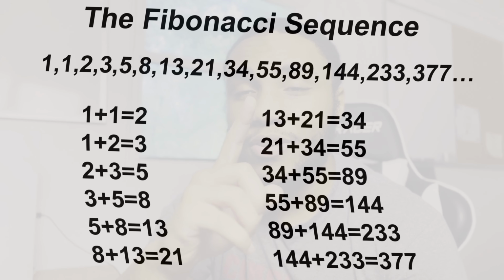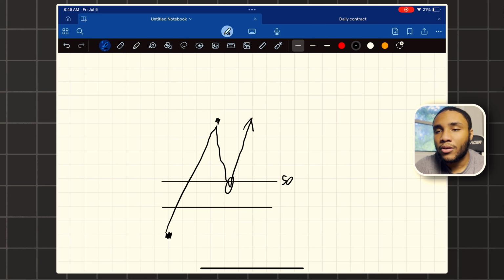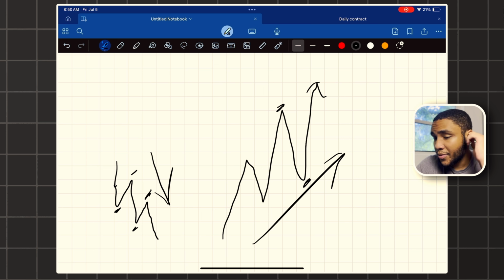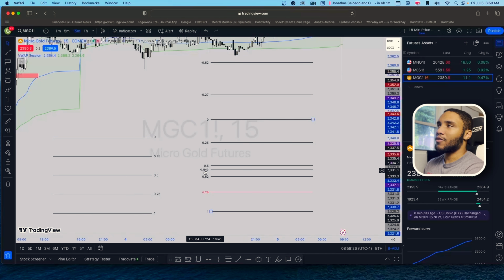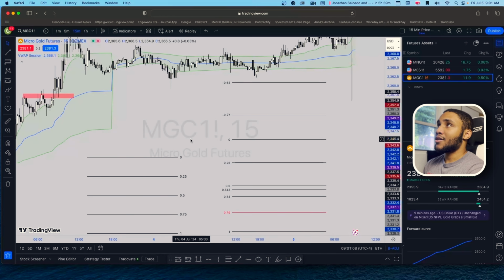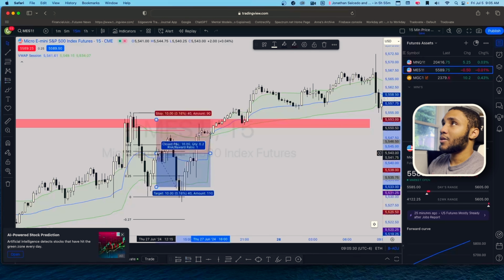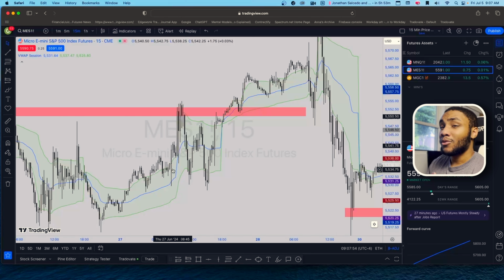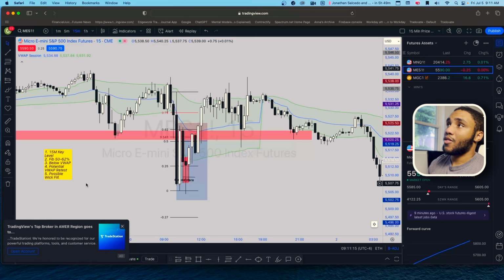How I Use The Fibonacci Retracement Strategy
In this video, I'll go over how I use the Fibonacci retracement tool in my trading.